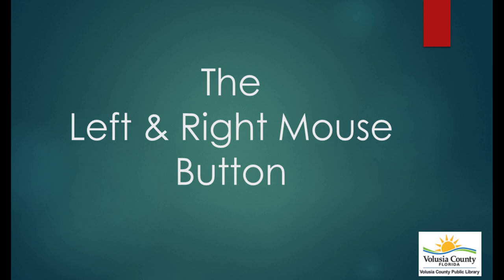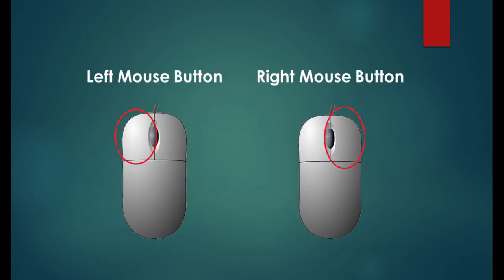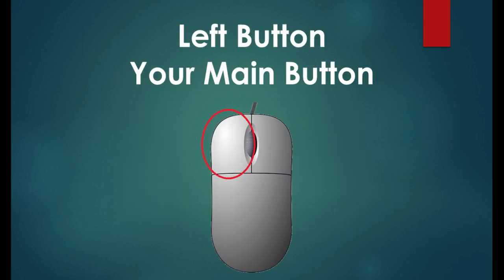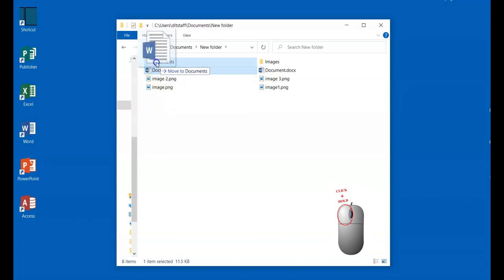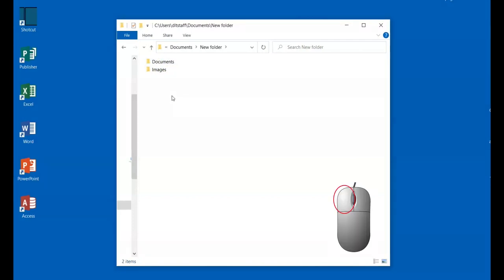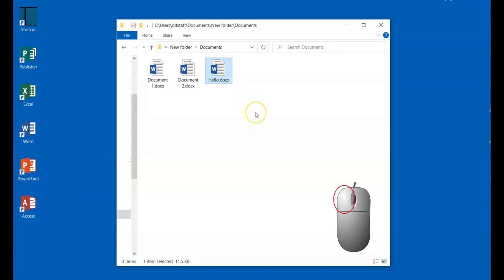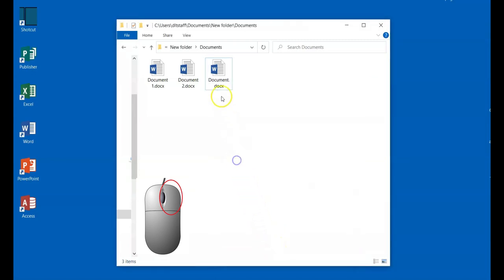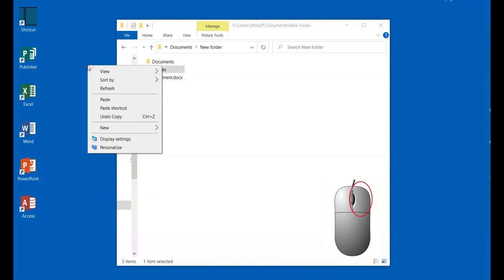The Left and Right Mouse Buttons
Tahir teaches the basics behind the left and right mouse button.